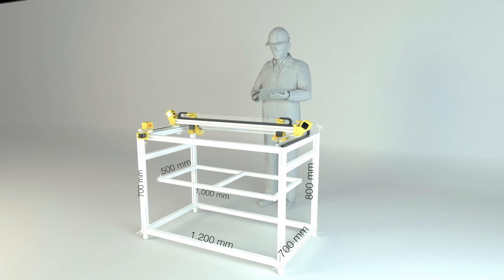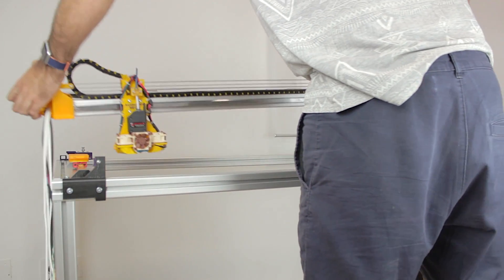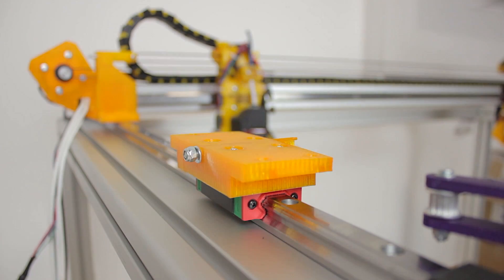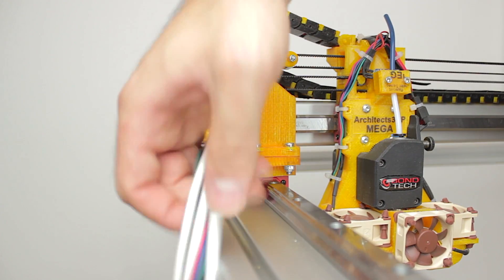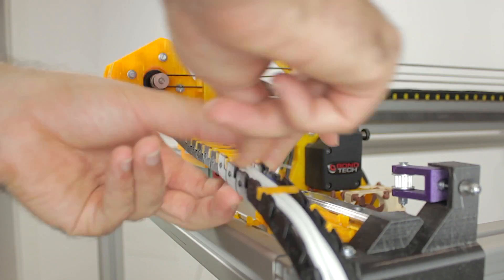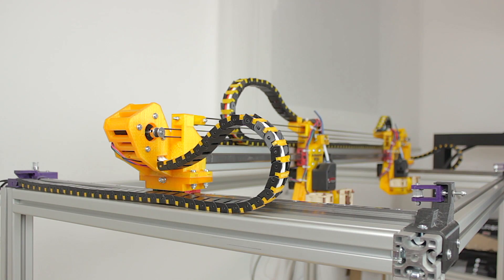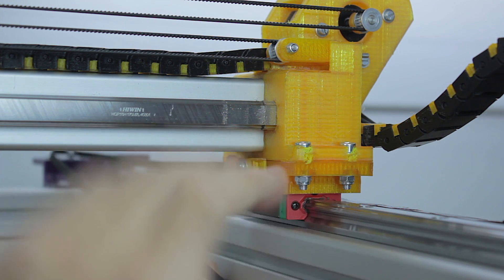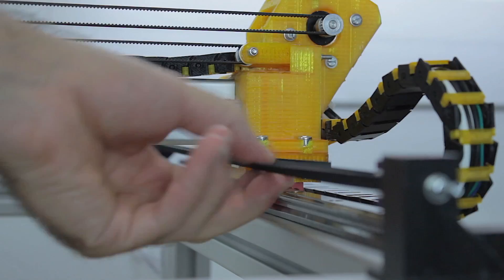Architects3DP MEGA Y axis movement #13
In the thirteenth episode, I am finishing the build of the Y axis structure and moving parts of the Architects3DP MEGA big size 3D Printer. In the next episode, we'll start with the Z axis.

The files to get the Architects3DP MEGA Updated in 2021 and follow the build in our channel are the next:
  - Y axis Left back STL
  - Y axis Left front STL
  - Y axis right back STL
  - Y axis right front STL
  - 2 x Belt tensioners
  - 2 x Belt clamps

-Electronics Assembly
-LCD Assembly
-Cooling configuration
-Heated bed installation
-Firmware configuration
-Software configuration
DamenCNC
0:00 Architects3DP MEGA Presentation
1:03 Installation of the NEMA 17 stepper motors
2:00 X axis bridge installation
5:21 Y axis cable chains
8:30 Tighten all the bolts of the printer
10:00 Y axis belt installation
12:25 HIWIN Green Caps

M4730X - Architects3DP